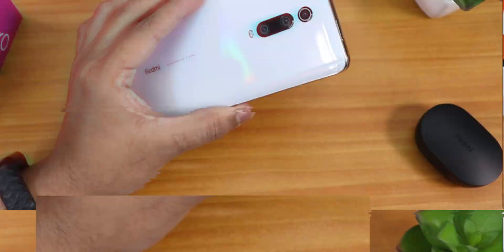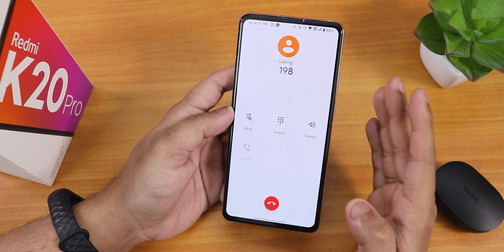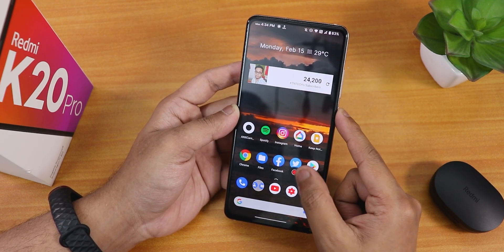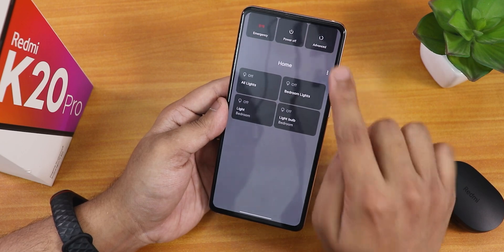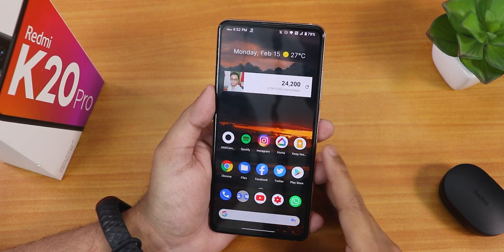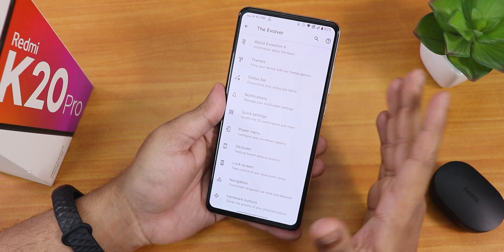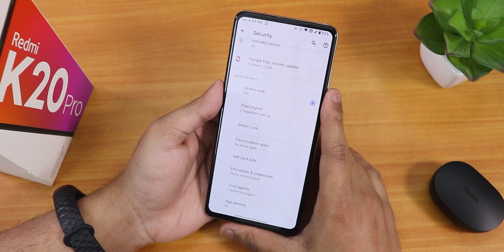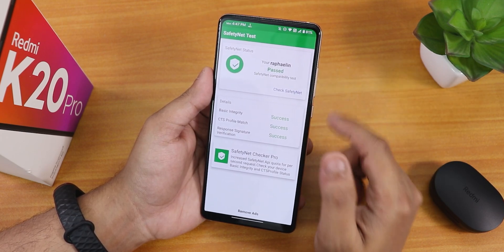EvolutionX 5.4 10/02/2021 Build On Redmi K20 Pro!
UPI: titash.sharma-1@okaxis

Timestamps:
0:00 Intro
0:20 Build Info, About
1:25 Stock Launcher, FOD Speed
2:49 InCall UI
3:10 Cameras Installed Separately
4:36 QS Panel
5:48 System Settings
7:31 Long Screenshot & Ok Google Feature
9:52 The Evolver (Customizations)
12:02 Battery Settings
12:31 Sound Settings
13:04 Display Settings, Security
13:40 Ram Management, Benchmarks, Banking Apps & DRM info